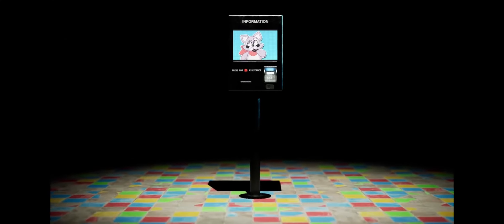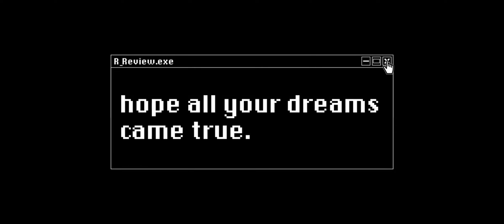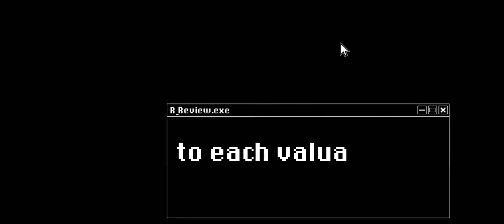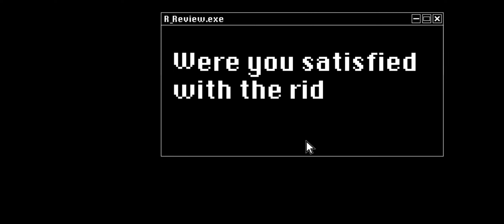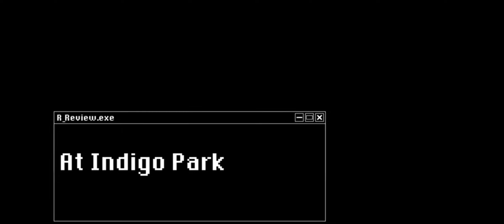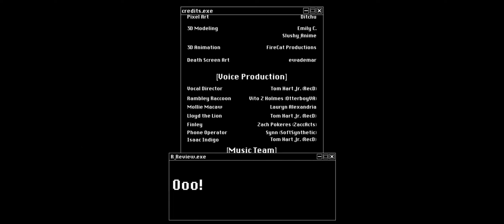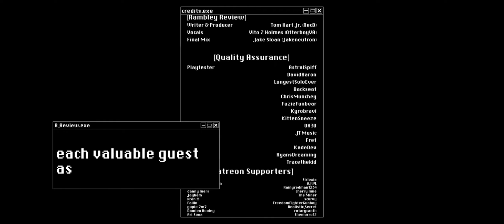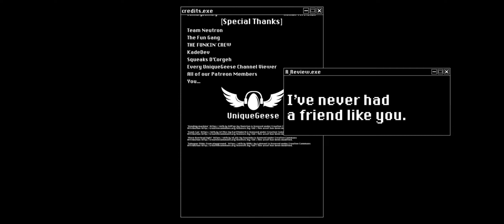rambley review but I ruined it